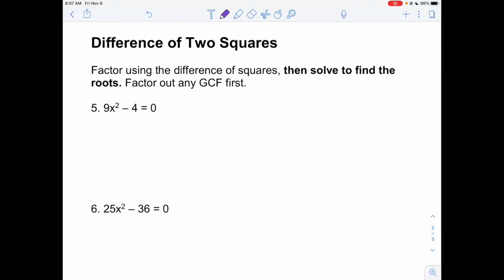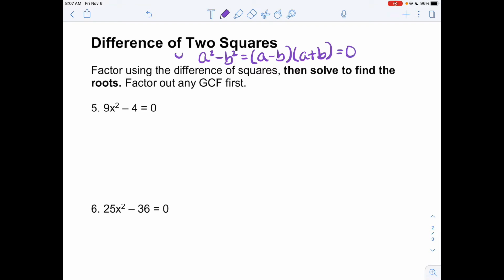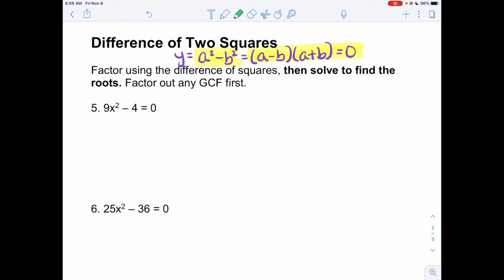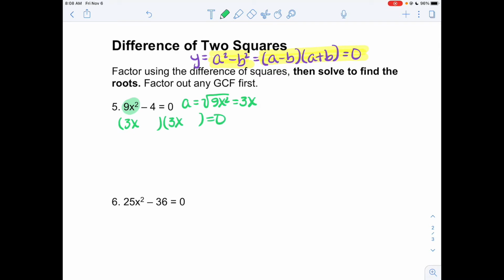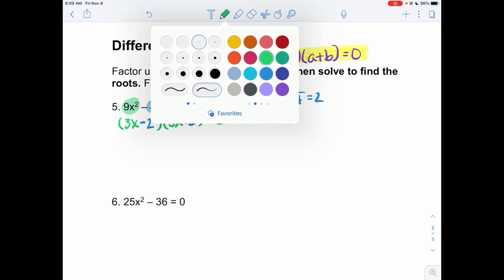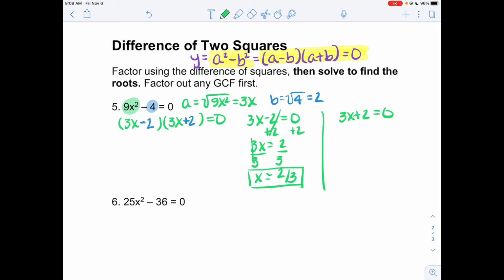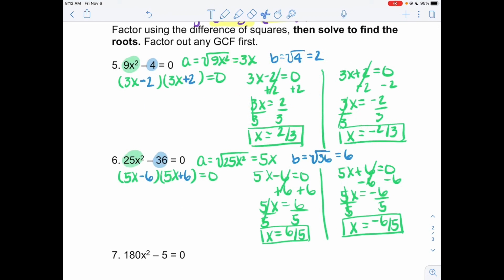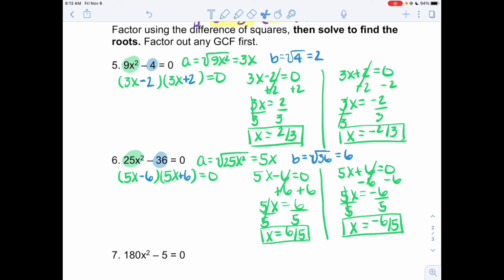Lesson 4.1.1 Part 4